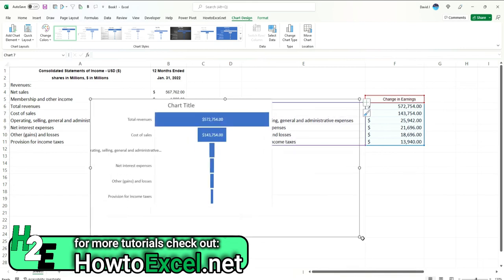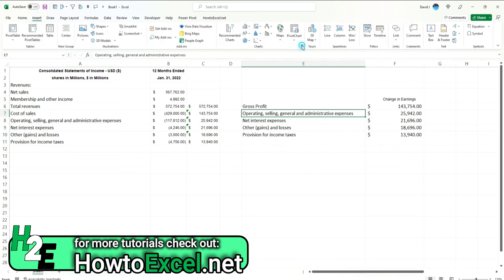How to Create a Funnel Chart in Excel